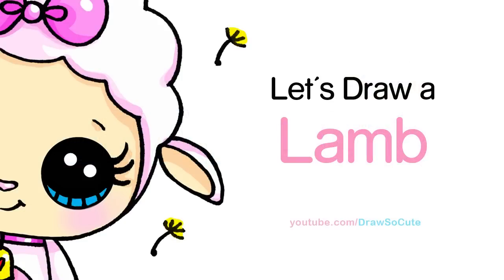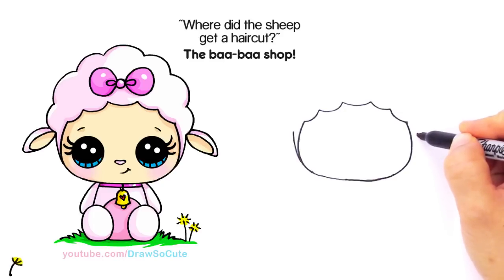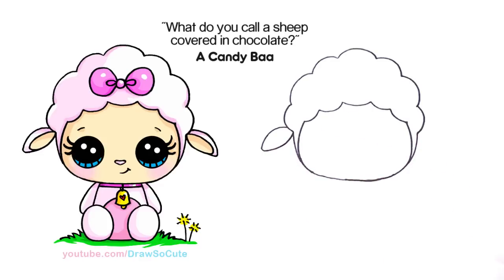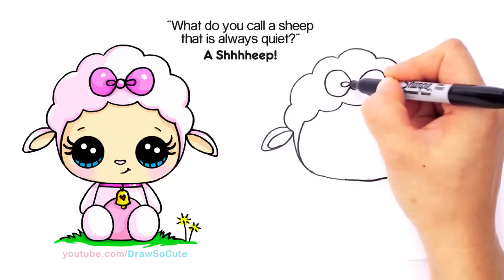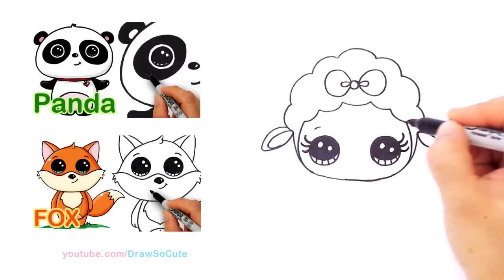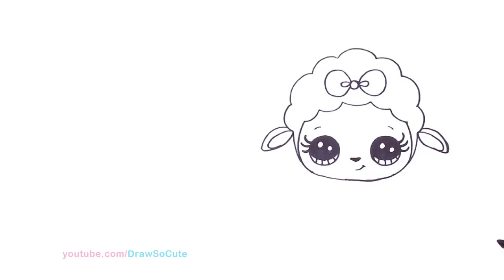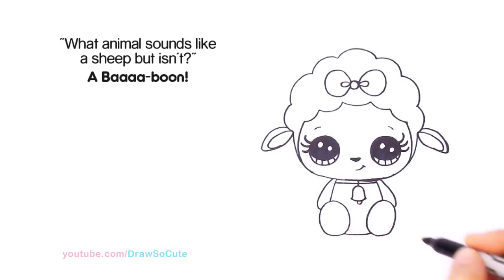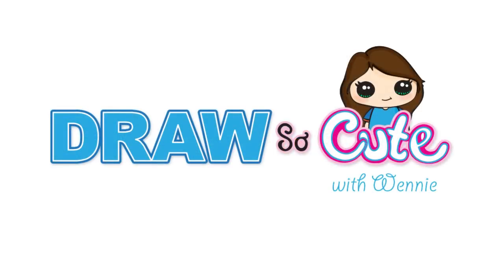How to Draw a Cute Lamb step by step Easy - Cartoon Animal Sheep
Follow along to learn how to draw this adorable lamb step by step EASY and CUTE. This is a perfect drawing lesson for anyone who loves farm animals like sheep and want to draw a cute cartoon animal.

It's a Pokemon Onesie challenge!! Learn how to draw Pichu wearing a Jigglypuff Onesie. Make sure to look out for Pikachu in a Eevee onesie and Raichu in a Dragonite onesie coming up next. In this video, learn how to draw and color this super cute, style, mashup, fusion art challenge creation.